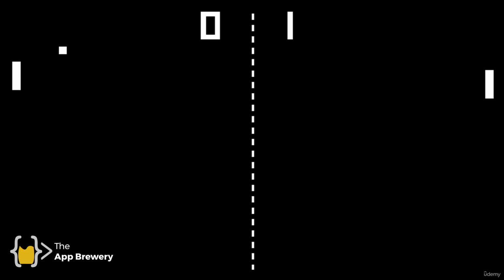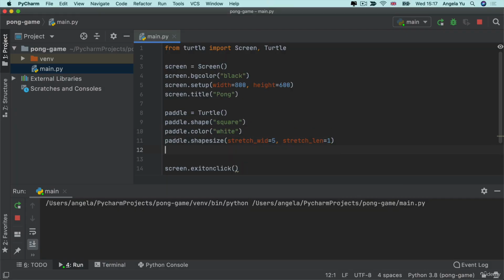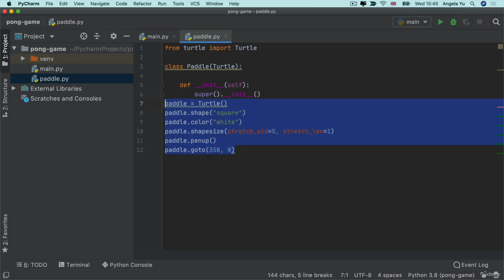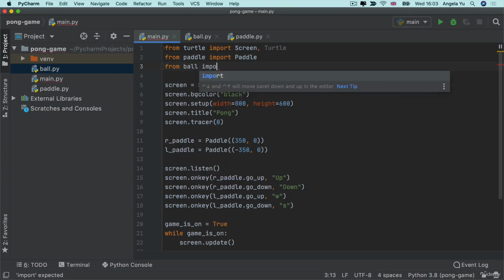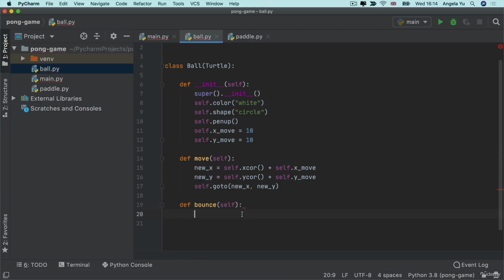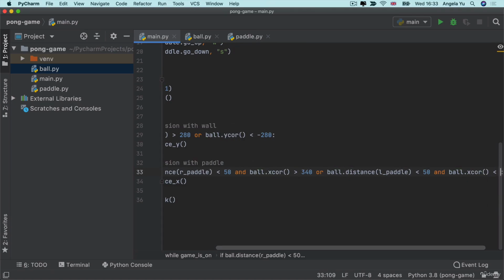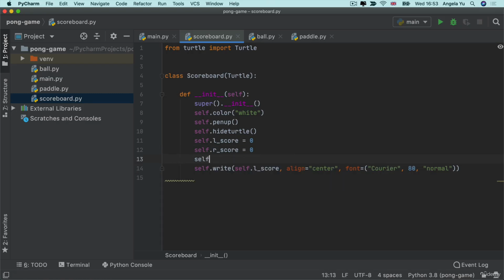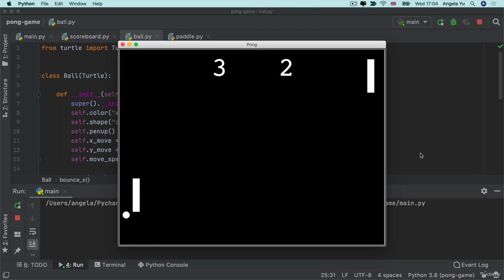[Day-22: Intermediate] Building Pong - The Famous Arcade Game || Visions of Dark Infinity